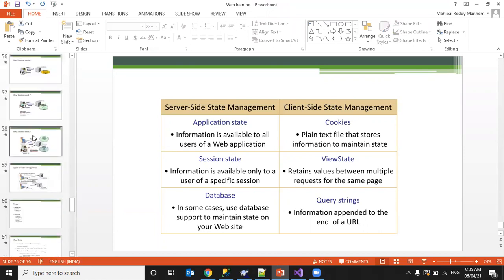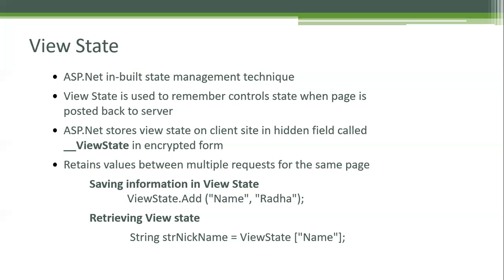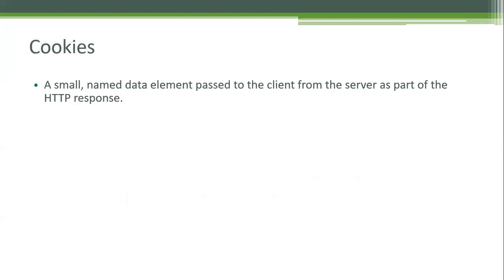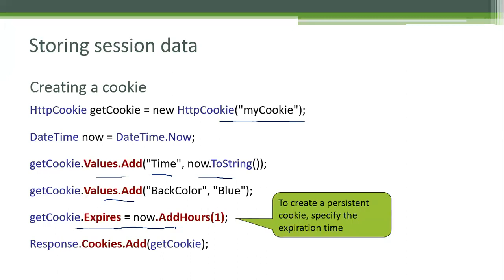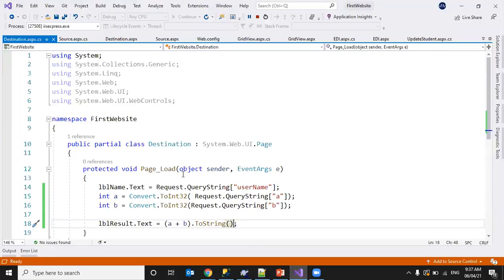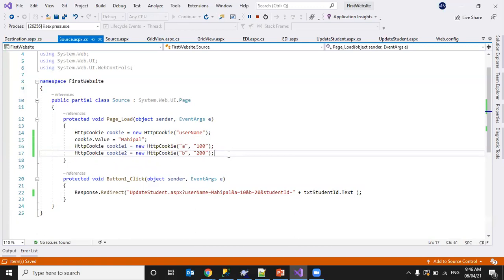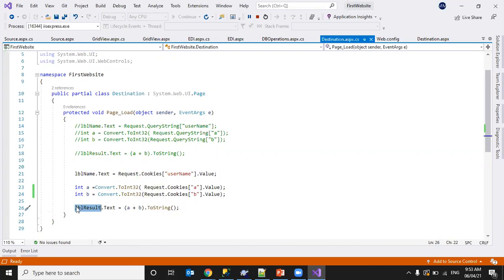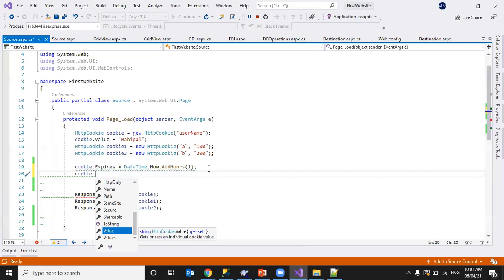State Management techniques, how Sessions work? Query String & Cookies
State Management techniques
How Sessions work ?
Client side State management & Server Side state management techniques

Examples with View State, Cookies, Query String